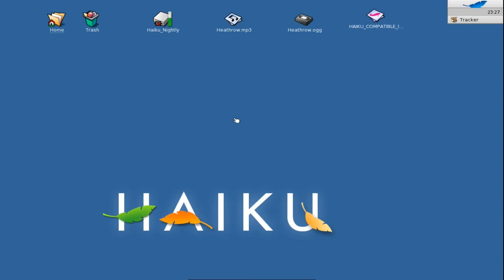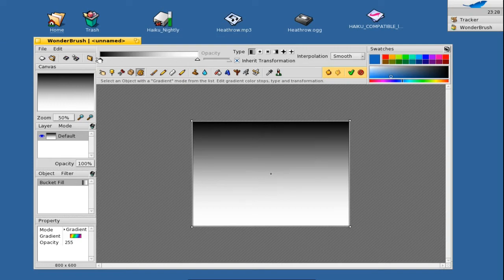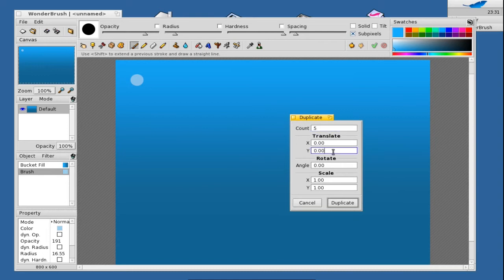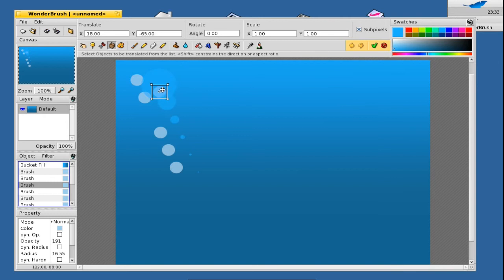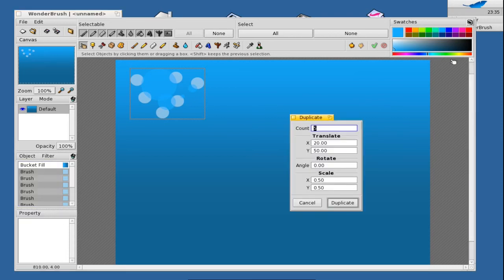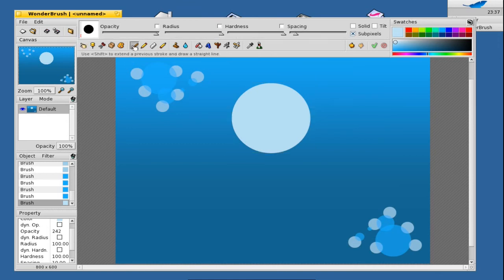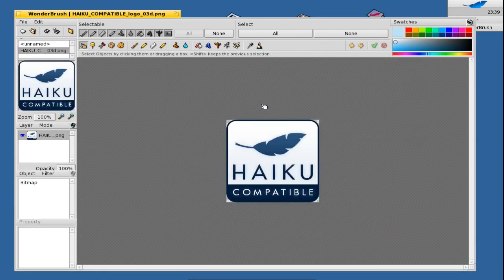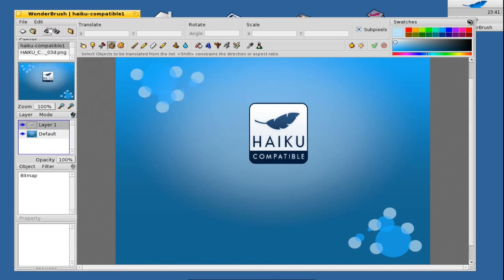Haiku Screencast: Wonderbrush creating wallpaper with bubble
In this Screencast I show you how to create a nice looking wallpaper with bubbles and other fancy looking effects in wonderbrush under haiku.